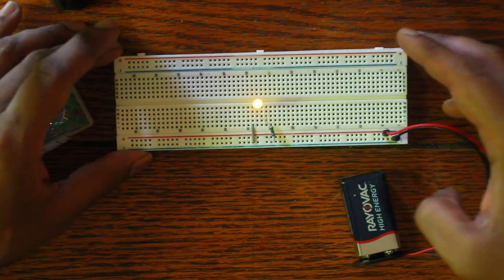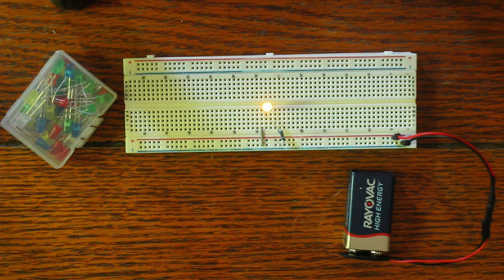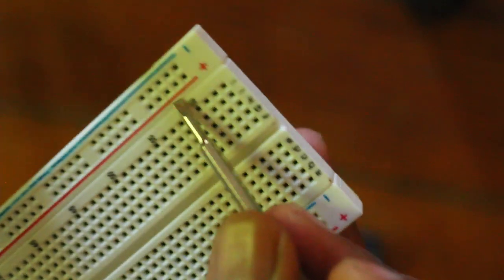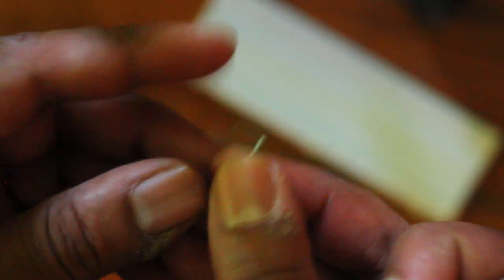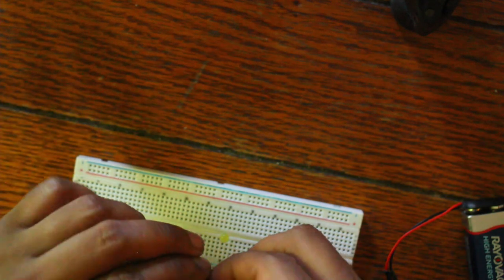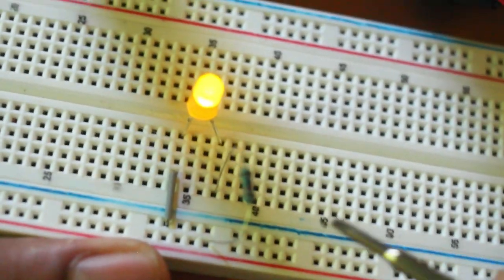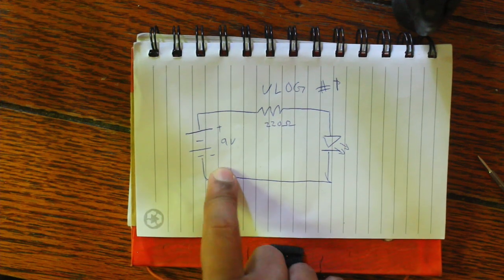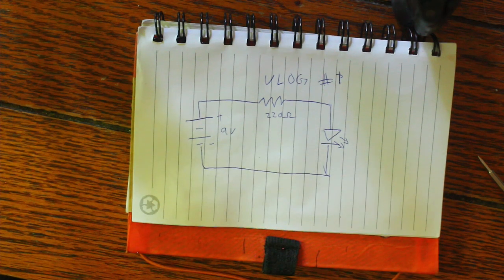Beginner Electronics Project: Basic Circuit (Electronics Vlog #1)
My First Circuit! In this video I make a basic circuit with an LED, Breadboard.

I'm relatively new to electronics projects. I'm done things my jobs, but never had formal training. I'm taking this opportunity to share with you all my journey into electronics!

Materials used:
LED
Breadboard
1k resistor
A few jumper wires
9V Battery
Breakboard kit